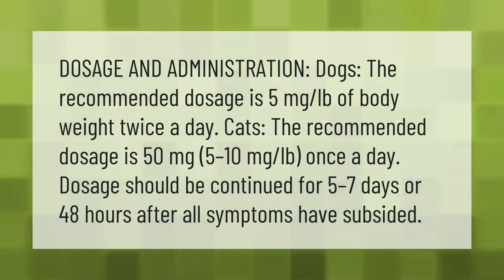Is human amoxicillin the same as dog amoxicillin?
00:00 - Is human amoxicillin the same as dog amoxicillin?
00:40 - How much amoxicillin can a dog take?
01:14 - Can dogs take amoxicillin 500mg?
01:46 - Do you need a prescription for amoxicillin?

Laura S. Harris (2020, December 31.) Is human amoxicillin the same as dog amoxicillin?
    AskAbout.video/articles/Is-human-amoxicillin-the-same-as-dog-amoxicillin-204188